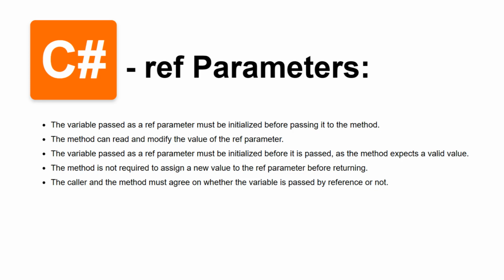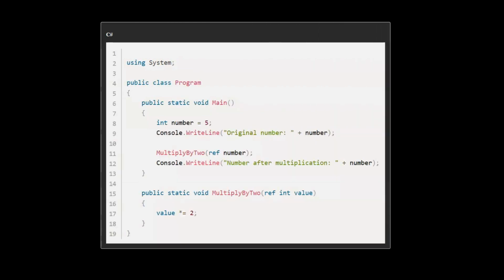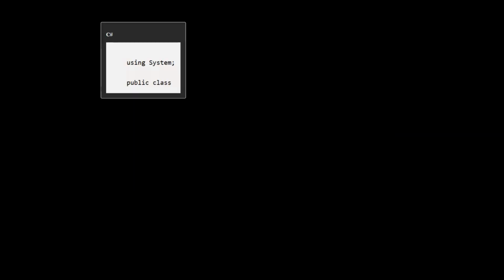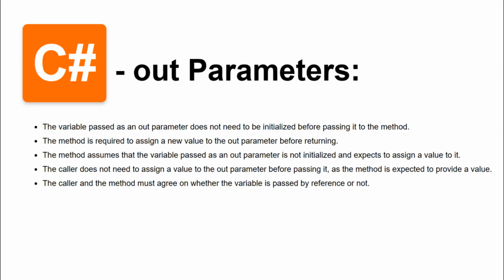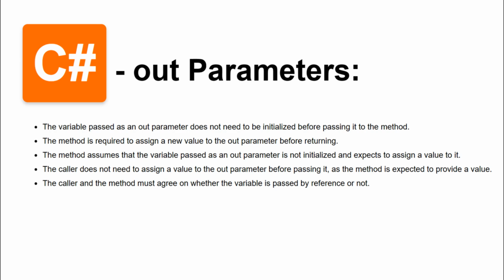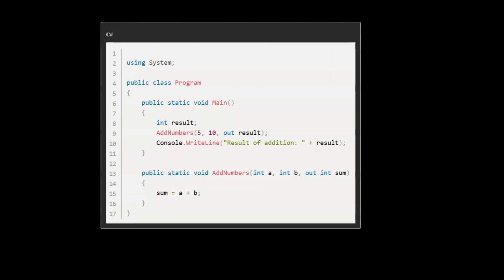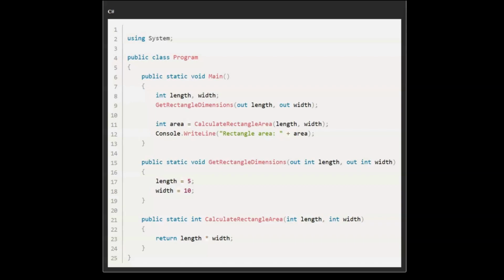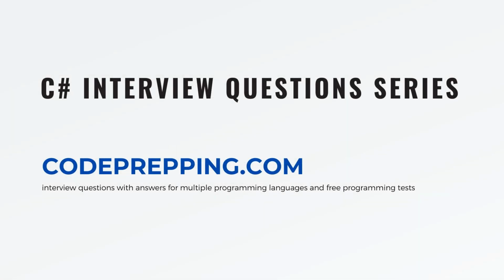Ref and out parameters in C# explained in under 6 minutes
Ref and out parameters in C# explained in under 6 minutes, with code examples.